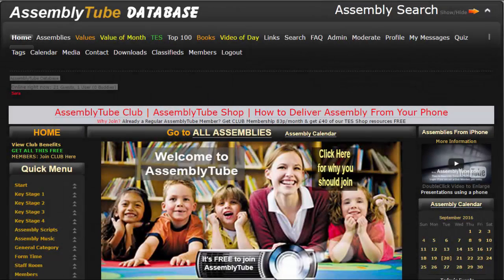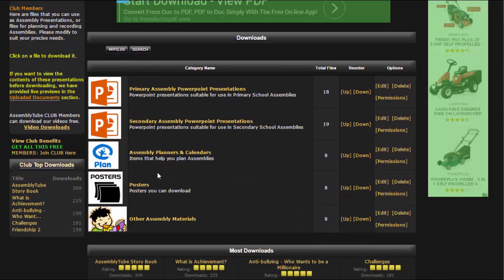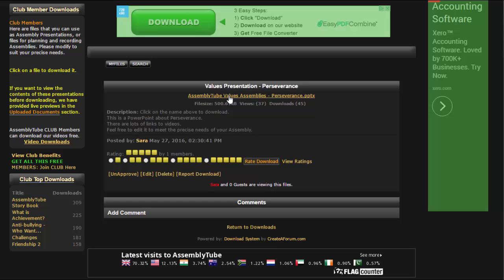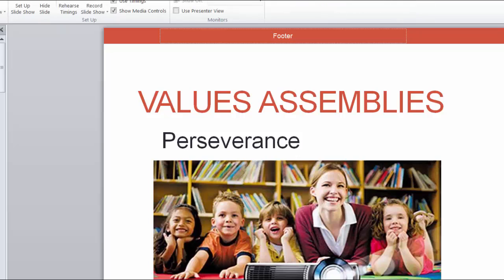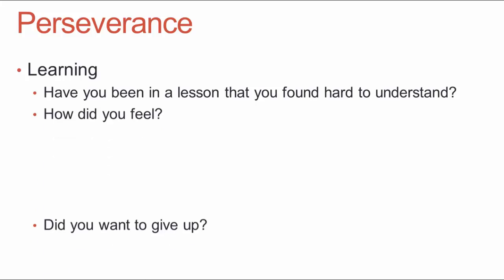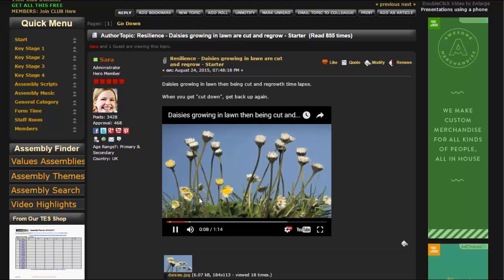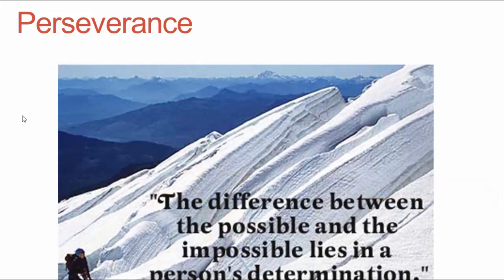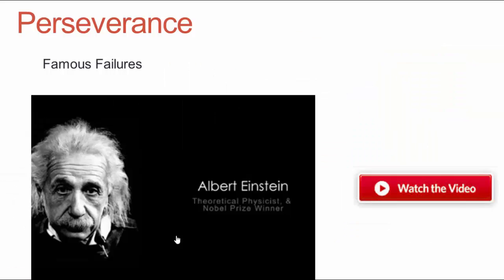School Assembly Presentations From Your PC or Laptop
A demonstration of using an AssemblyTube Presentation from a PC
You can also obtain the presentation shown from the TES Shop